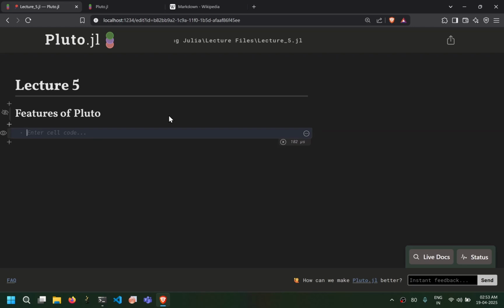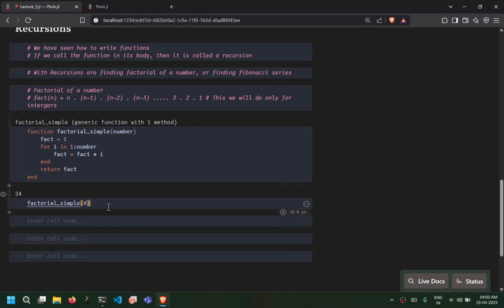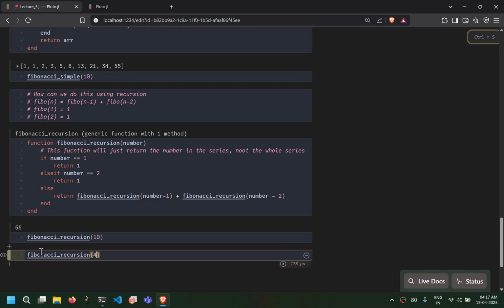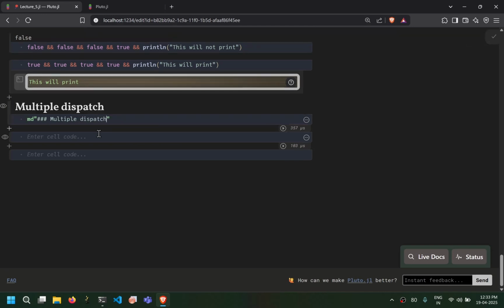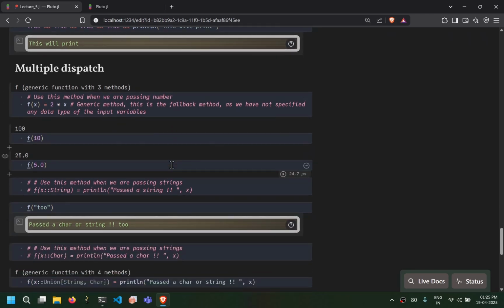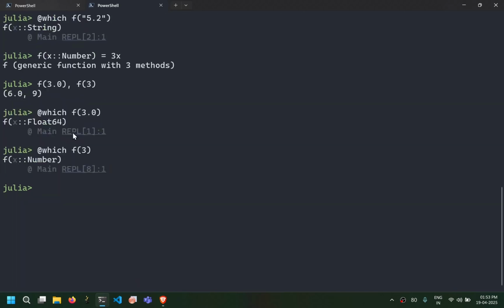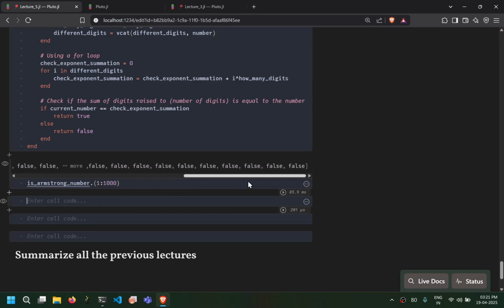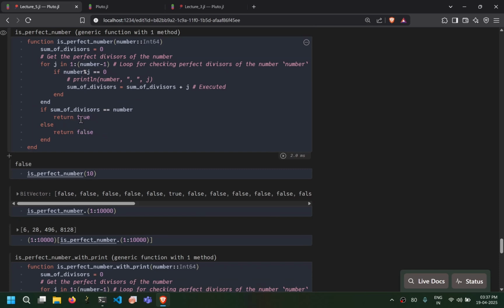Lecture 5: Numerical Computation using Julia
In this lecture, we will discuss some intermediate stuffs, like multiple dispatch, recursion etc.; after this we will also summarize everything done so far on this course. From next lecture onwards, we will be learning data visualization and data analysis.